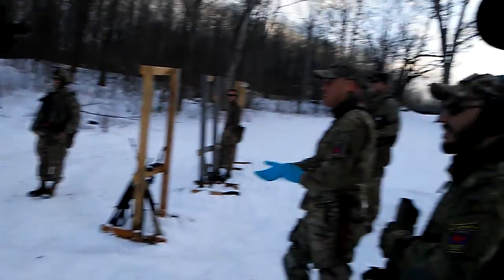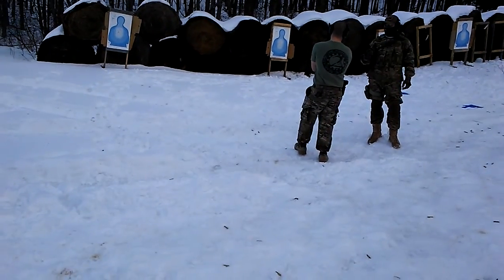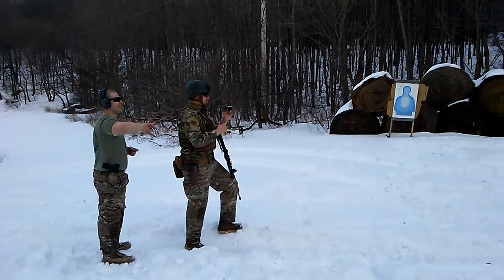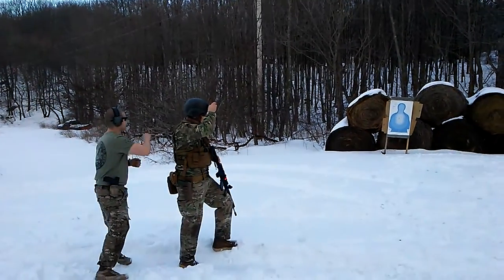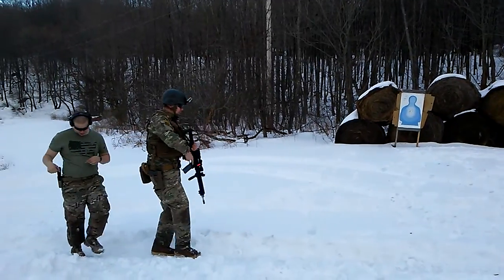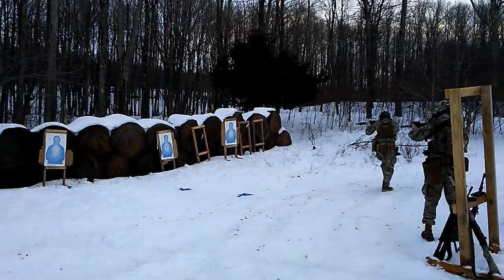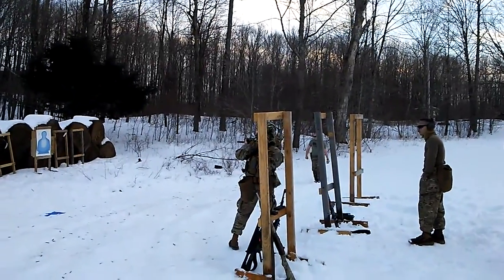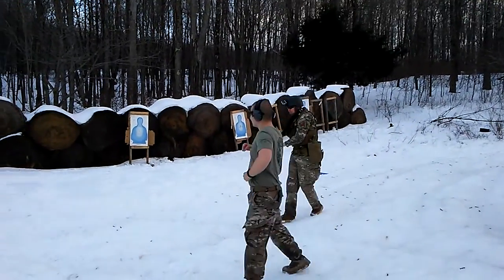Psm walking and shooting drill.